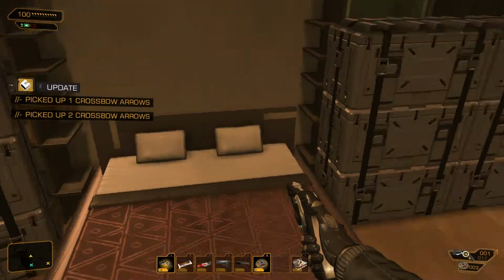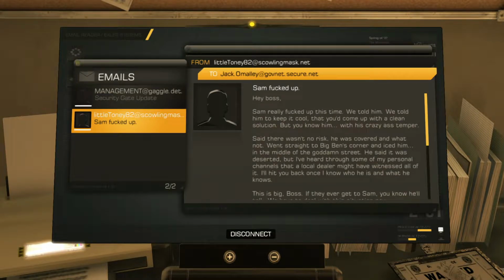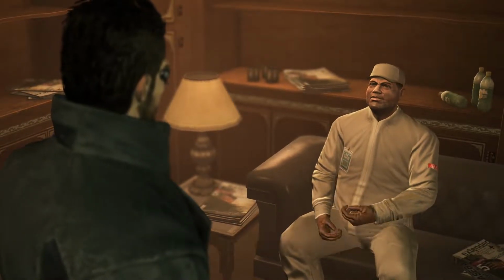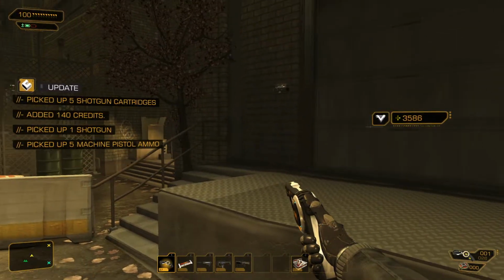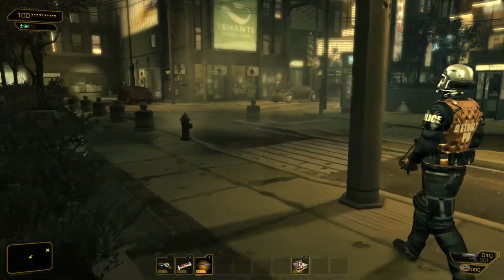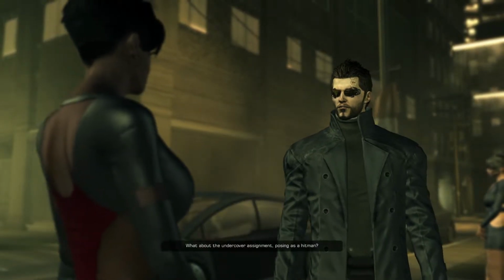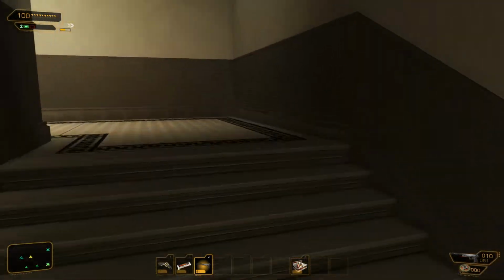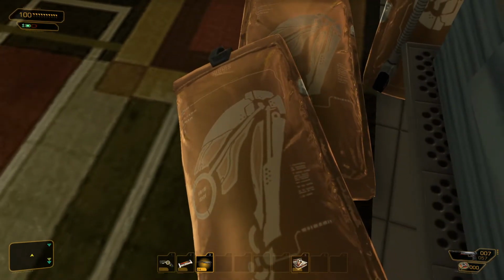Deus Ex Human Revolution | Full Playthrough | #07 - Detroit 1st Visit 3/8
Part 07 of my full playthrough of Deus Ex: Human Revolution [Give Me Deus Ex]

"All games are TM and © their respective publishers and/or developers."

My Recording Gear:
Behringer UMC22 (Audio Interface)
Rode Podmic (Dynamic Mic)
Audio-Technica AT2020 (Condenser Mic)
OBS Studio (Recording Gameplay)
Elgato HD60 S+ (Capturing Gameplay)